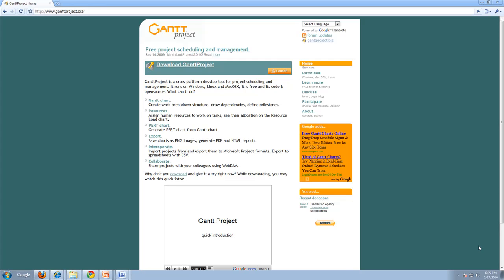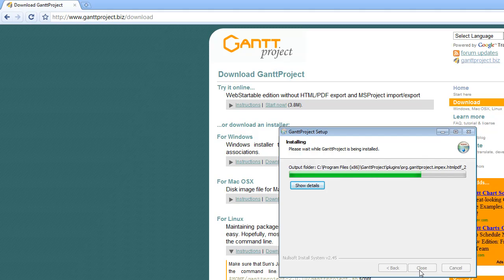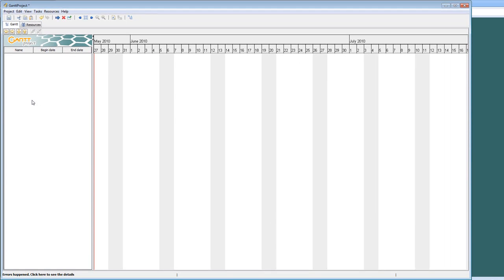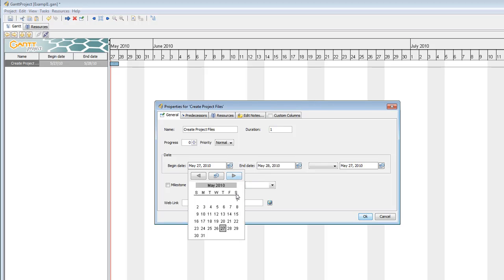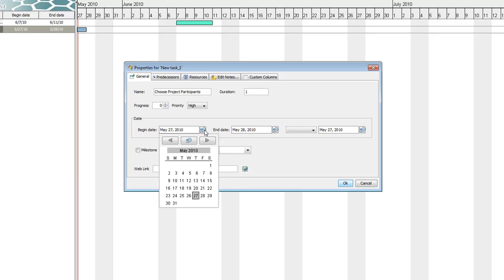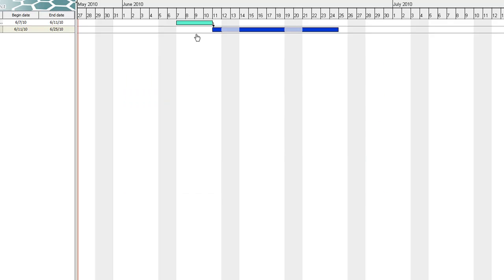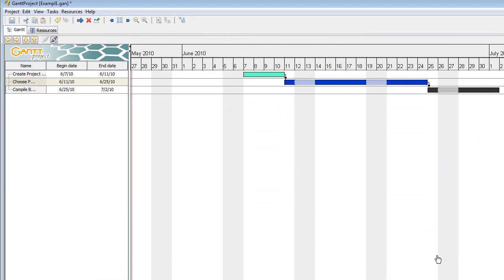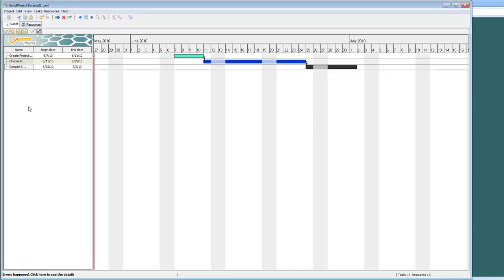Gantt Project Tutorial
Learn how to use Gantt Project